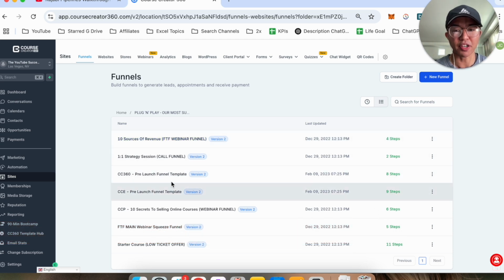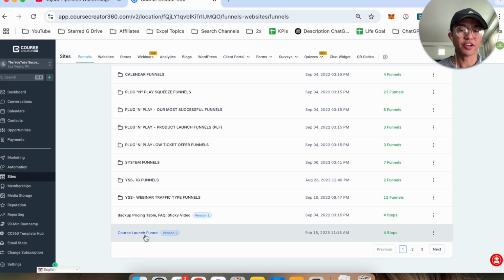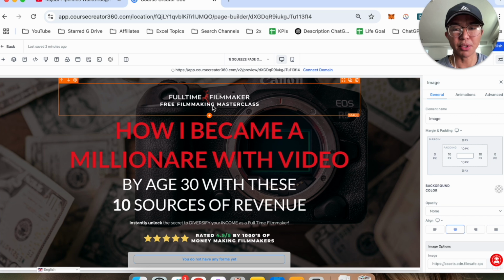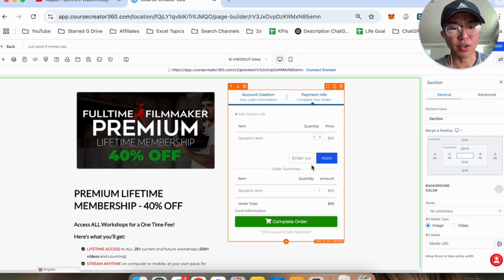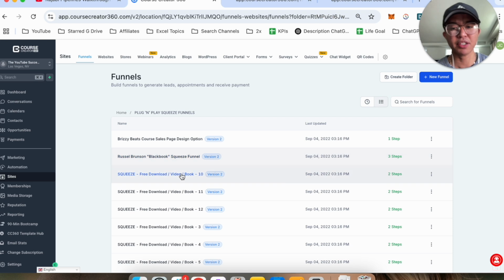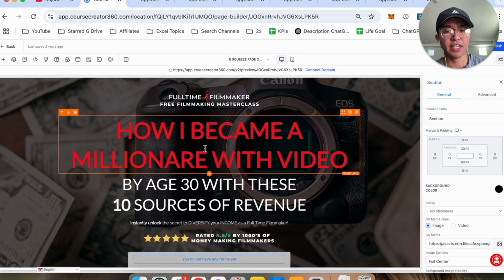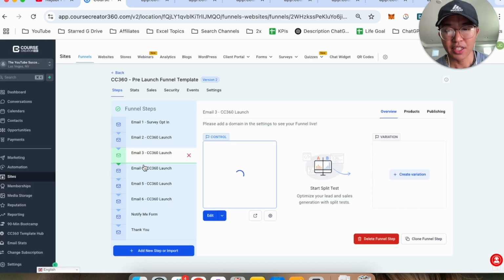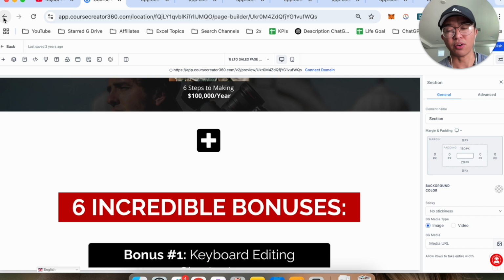How to Create Funnels that CONVERT For Your Online Course!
Discover how to create high-converting funnels with Course Creator 360 in this step-by-step walkthrough! Learn how to set up, customize, and optimize your funnels to maximize conversions and sales. Whether you're new to CC360 or looking to refine your strategy, this tutorial will help you build seamless, automated funnels to sell your online courses effortlessly.